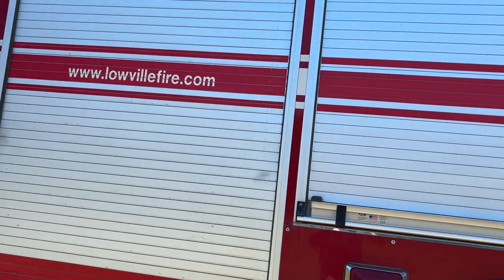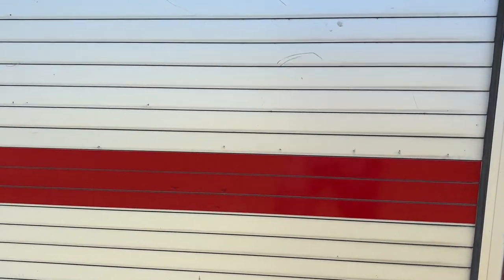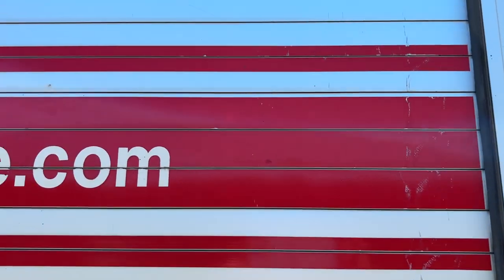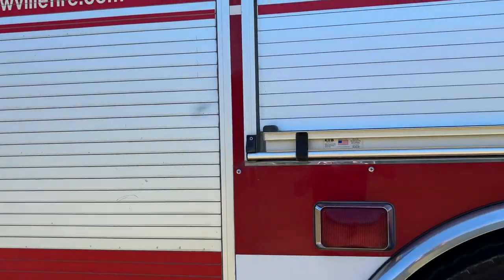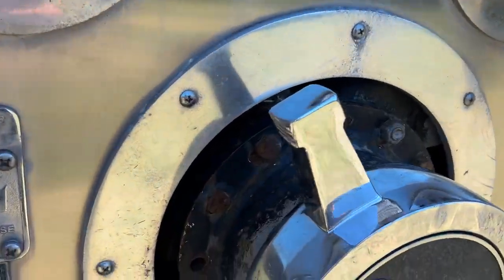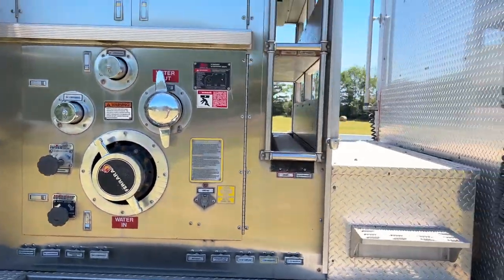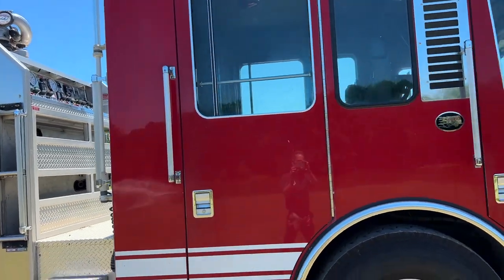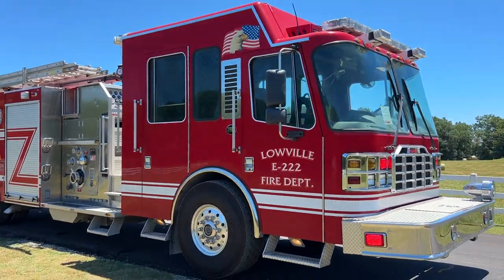2007 Ferrara Inferno Rescue Pumper